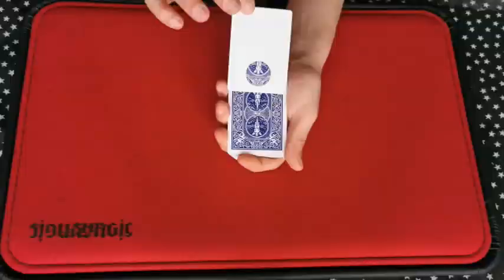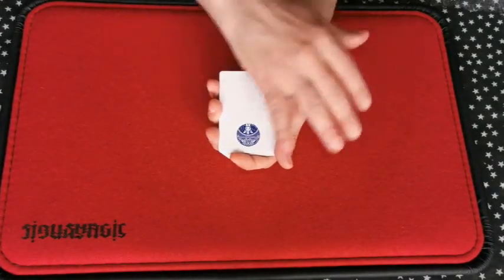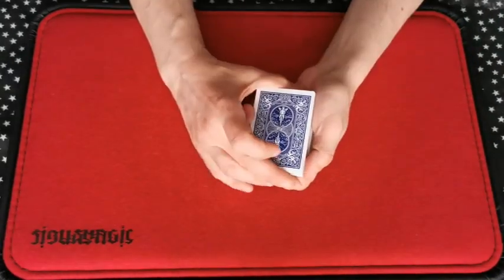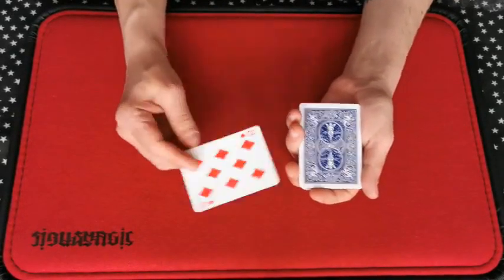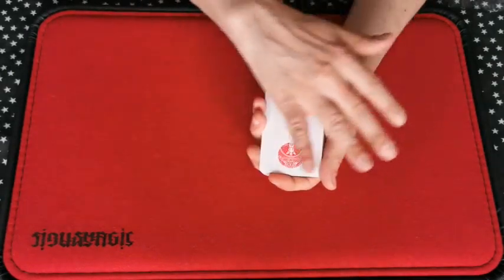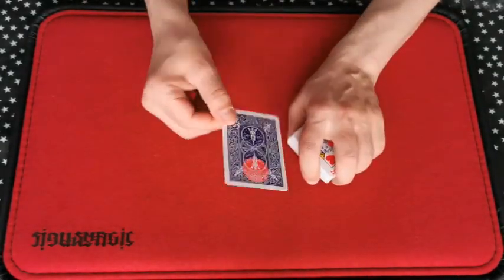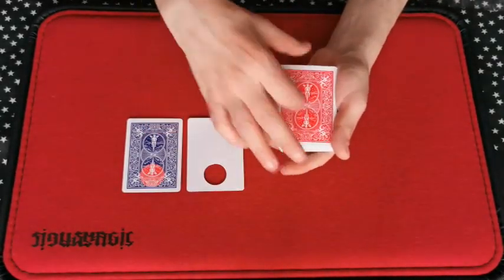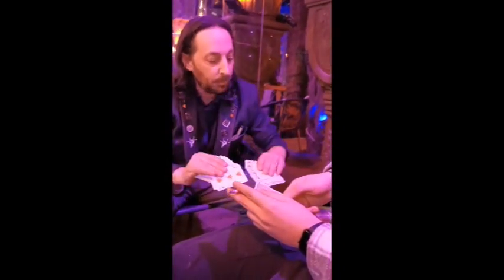Poke A Dot - Sirus Magic - lepetitmagicien.com